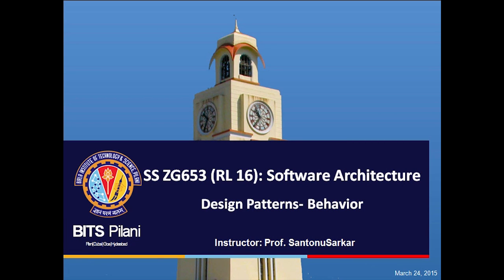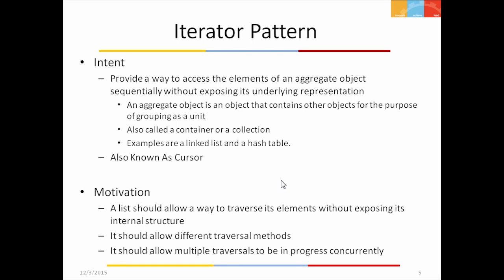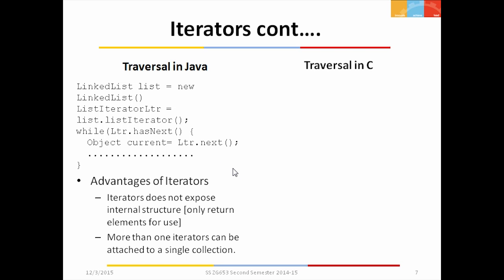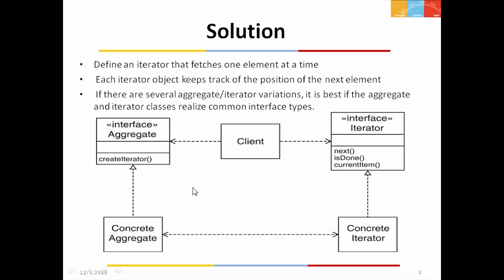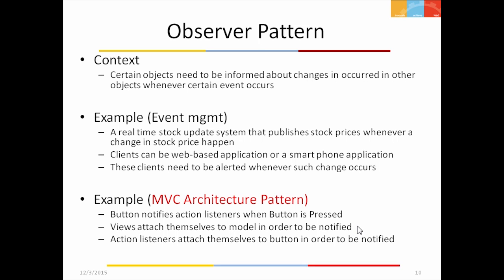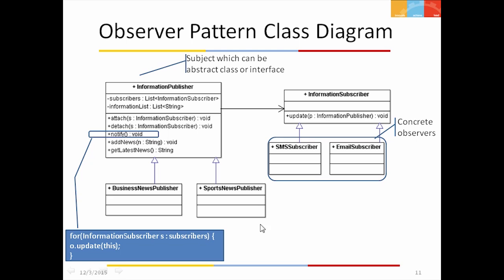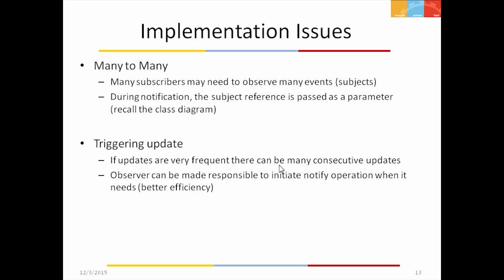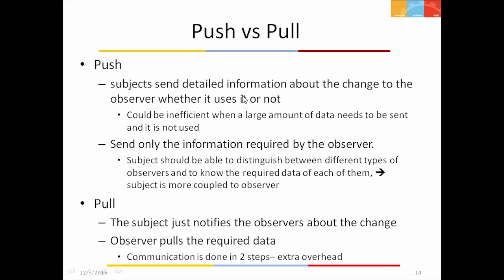SA_RL_16.1_Iterator and Observer